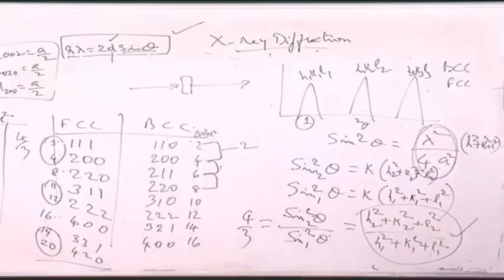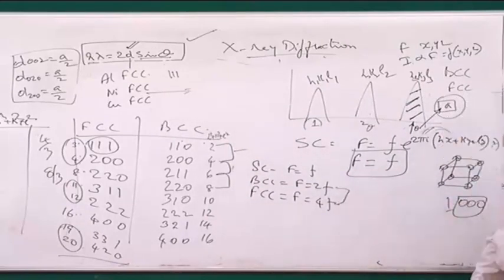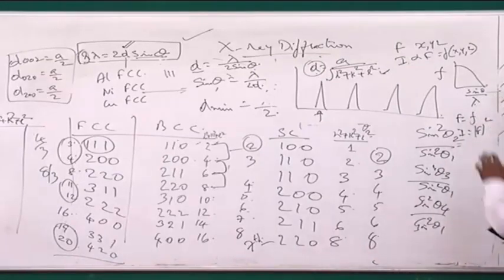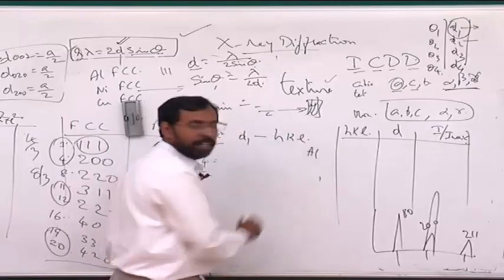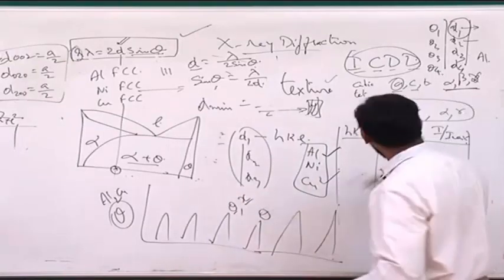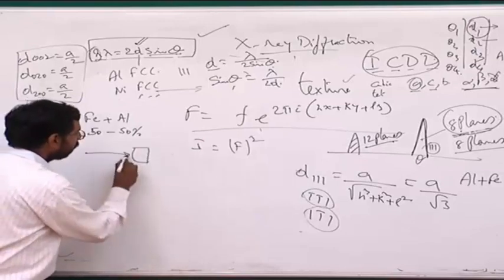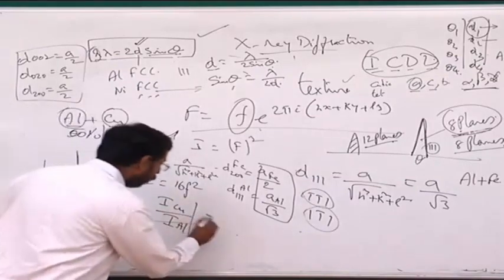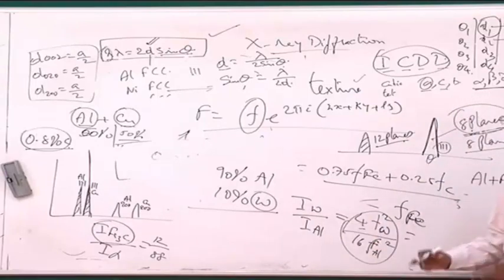LEC- 8: X-Ray Diffraction -Part 4 (Structure factor calculation)